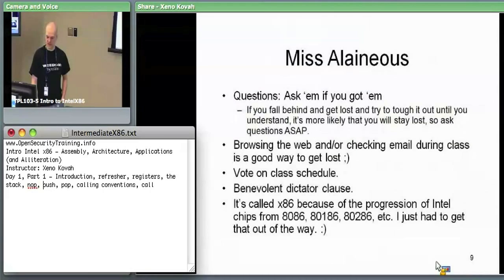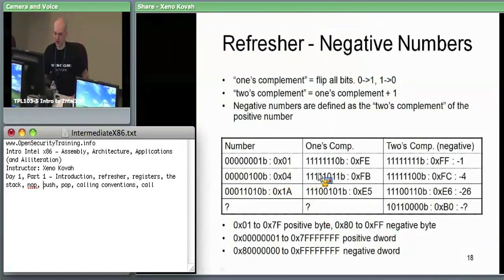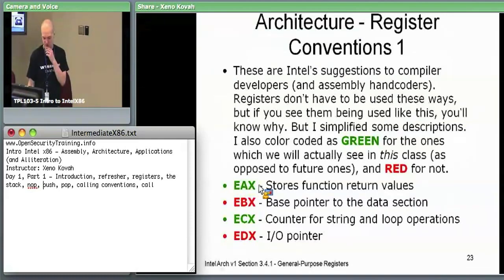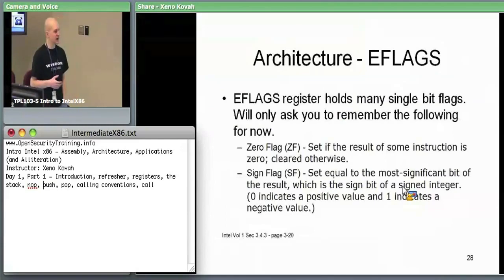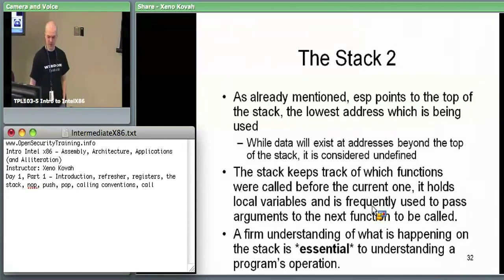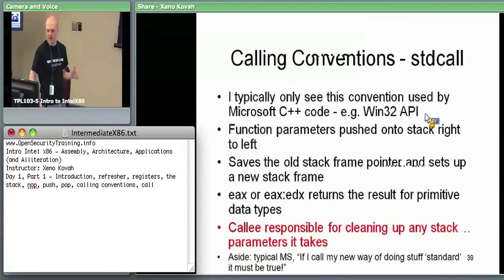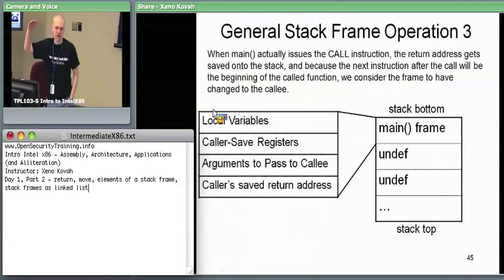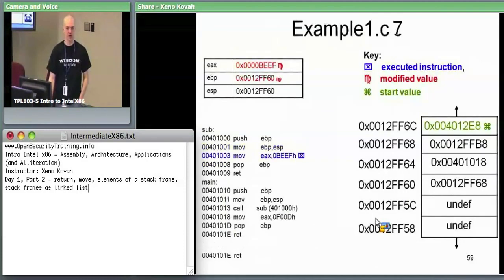Day 1 Part 1: Introductory Intel x86: Architecture, Assembly, Applications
You should go watch "Architecture 1001: x86-64 Assembly" instead of this class! It's newer, way better, and there's no ads!

Intel processors have been a major force in personal computing for more than 30 years. An understanding of low level computing mechanisms used in Intel chips as taught in this course by Xeno Kovah serves as a foundation upon which to better understand other hardware, as well as many technical specialties such as reverse engineering, compiler design, operating system design, code optimization, and vulnerability exploitation.

25% of the time will be spent bootstrapping knowledge of fully OS-independent aspects of Intel architecture. 50% will be spent learning Windows tools and analysis of simple programs. The final 25% of time will be spent learning Linux tools for analysis.

This class serves as a foundation for the follow on Intermediate level x86 class. It teaches the basic concepts and describes the hardware that assembly code deals with. It also goes over many of the most common assembly instructions. Although x86 has hundreds of special purpose instructions, students will be shown it is possible to read most programs by knowing only around 20-30 instructions and their variations.

The instructor-led lab work will include:
* Stepping through a small program and watching the changes to the stack at each instruction (push, pop, call, ret (return), mov)
* Stepping through a slightly more complicated program (adds lea(load effective address), add, sub)
* Understanding the correspondence between C and assembly control transfer mechanisms (e.g. goto in C == jmp in ams)
* Understanding conditional control flow and how loops are translated from C to asm(conditional jumps, jge(jump greater than or equal), jle(jump less than or equal), ja(jump above), cmp (compare), test, etc)
* Boolean logic (and, or, xor, not)
* Logical and Arithmetic bit shift instructions and the cases where each would be used (shl (logical shift left), shr (logical shift right), sal (arithmetic shift left), sar(arithmetic shift right))
* Signed and unsigned multiplication and division
* Special one instruction loops and how C functions like memset or memcpy can be implemented in one instruction plus setup (rep stos (repeat store to string), rep mov (repeat mov)
* Misc instructions like leave and nop (no operation)
* Running examples in the Visual Studio debugger on Windows and the Gnu Debugger (GDB) on Linux
* The famous "binary bomb" lab from the Carnegie Mellon University computer architecture class, which requires the student to do basic reverse engineering to progress through the different phases of the bomb giving the correct input to avoid it "blowing up". This will be an independent activity.

Knowledge of this material is a prerequisite for future classes such as Intermediate x86 (playlist , Rootkits(playlist Exploits, and Introduction to Reverse Engineering.